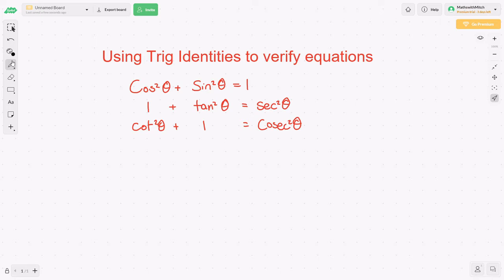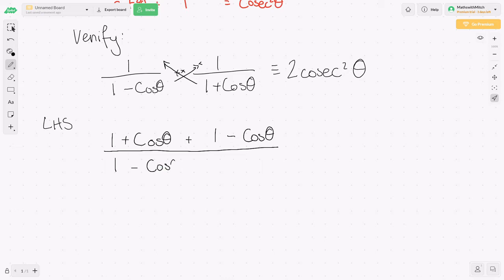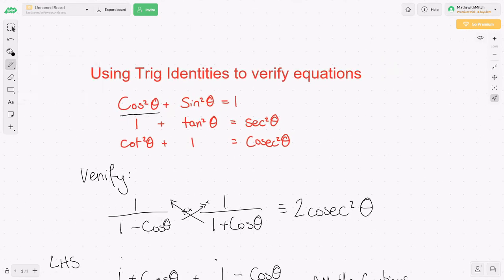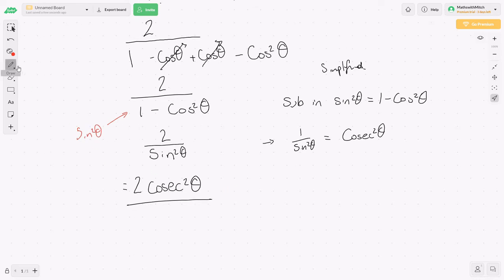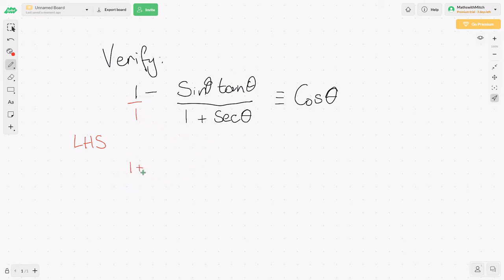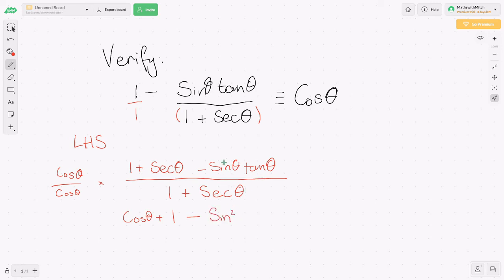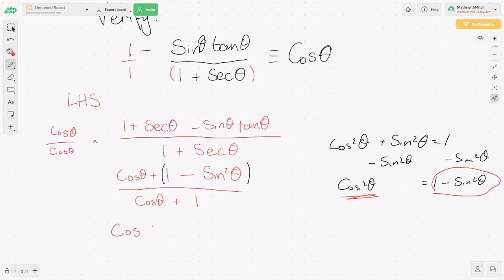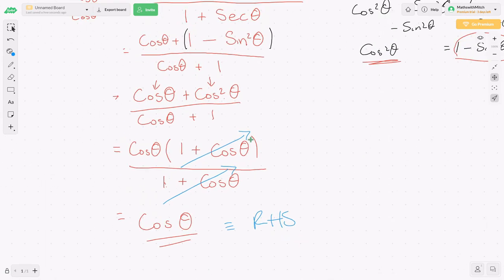How to use trig identities to verify equations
Using common trig identities to verify equations or other identities - aimed at A Level Pure Maths